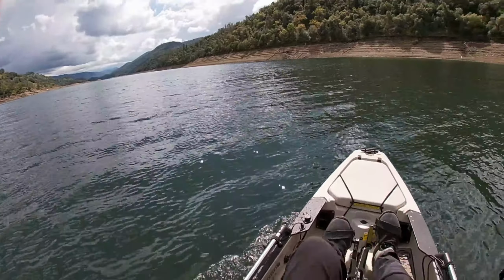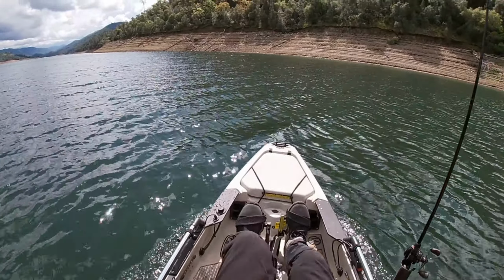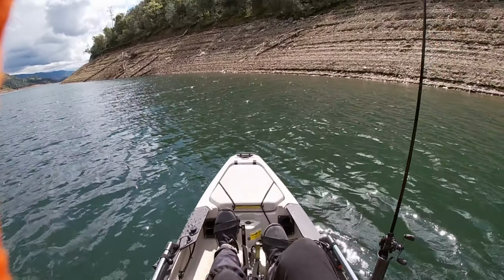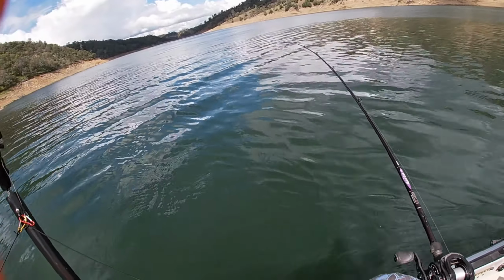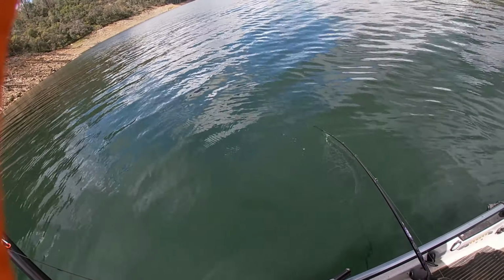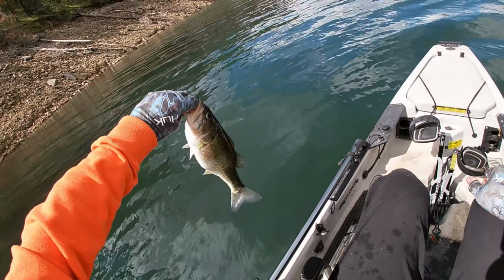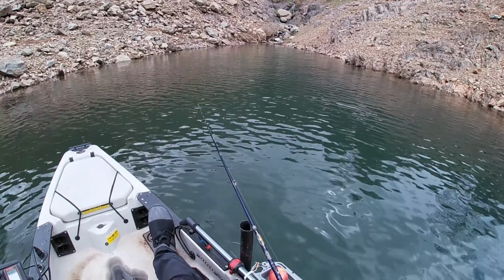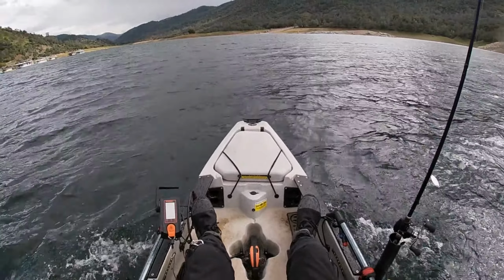Bass Fishing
Managed to get in one day of fishing just before the Governor of California issued a stay home order.  I caught 7 fish total albeit somewhat unconventional.  I was trolling a Mepps Minnow in a trout pattern and started hooking into Largemouth and Spotted Bass.  I also caught one fish when I least expected it.  I was only trying to take the slack out of my reel and ended up hooking into another Largemouth.    Be Safe out there and what better way to practice "social distancing" than to go kayak fishing.